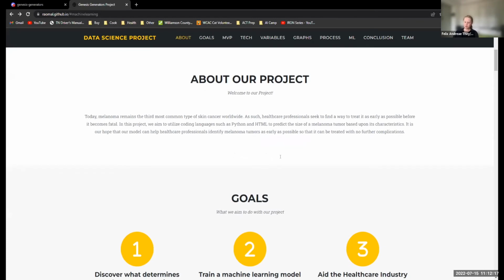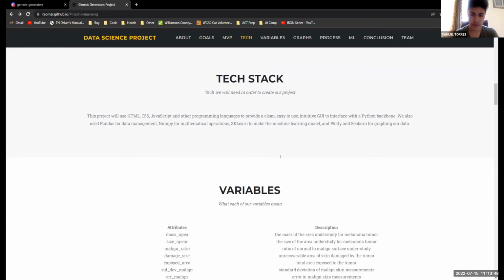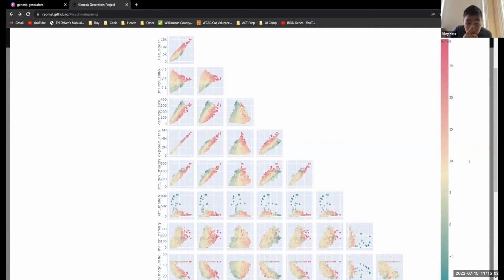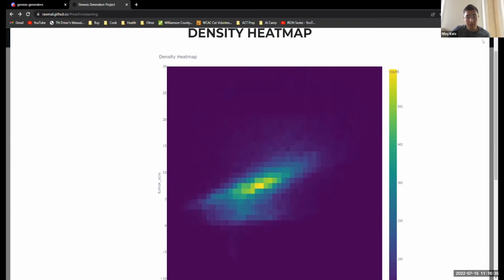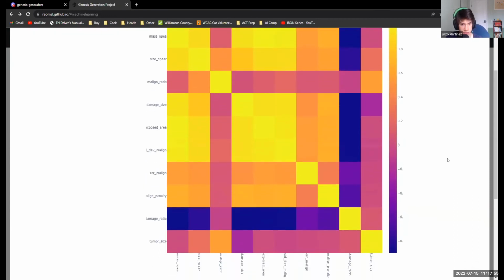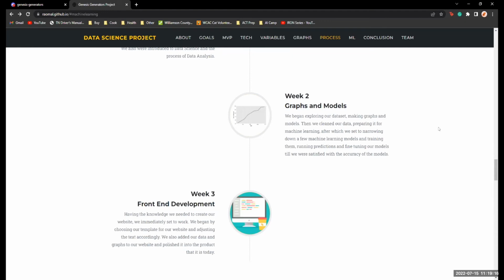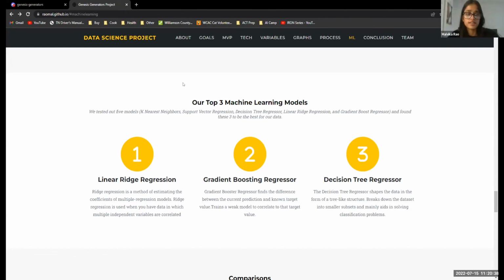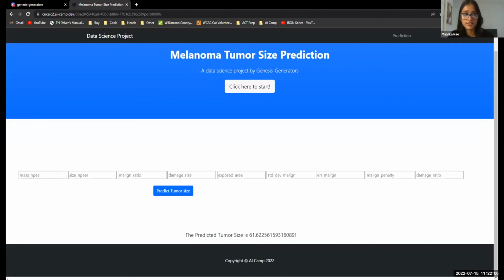AI Predicts Melanoma Tumor Sizes | AI Camp 2022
Our 2022 AI Camp students used data science to predict melanoma tumor sizes.

Product Created By:
- Jasper Percival Cook
- Felix Andreae
- Enzo Martinez
- Malvika Rao
- Aarush Admala
- Riley Shane Katz
- Samuel Torres

Instructors:
- Harsh Harwani